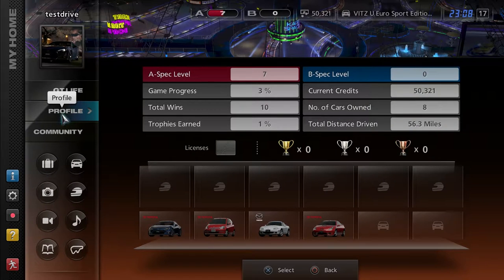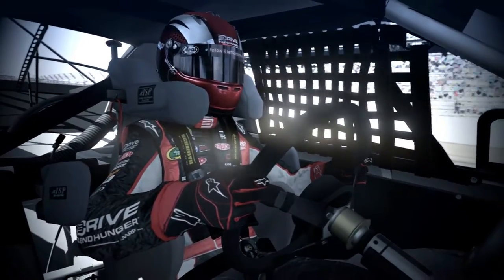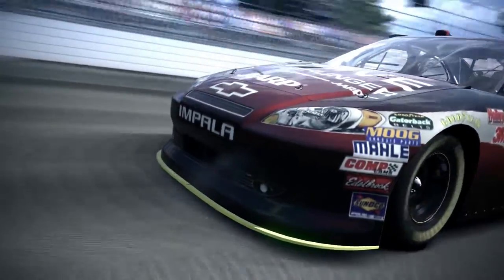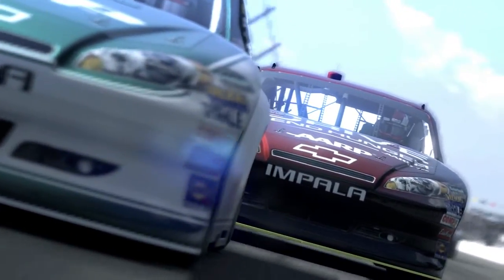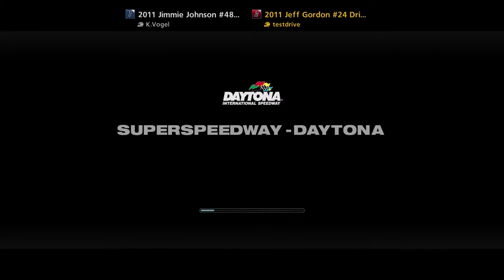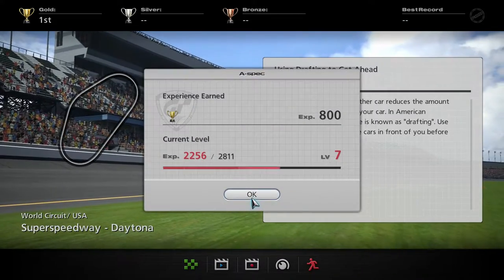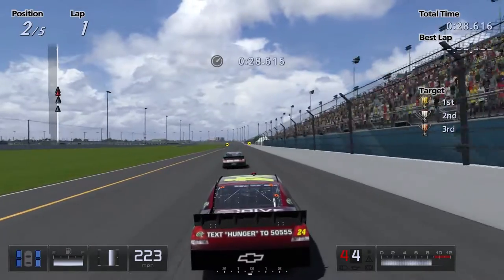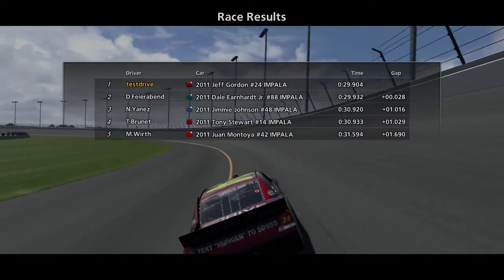Jeff Gordon - Beginner || Gran Turismo 5 Let's Play - Episode 6 [1080p60]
Watch me live stream here!